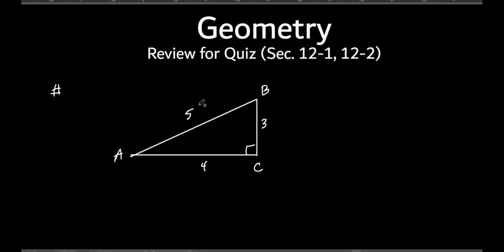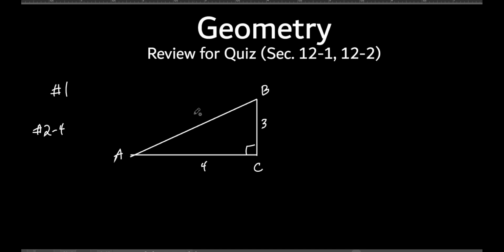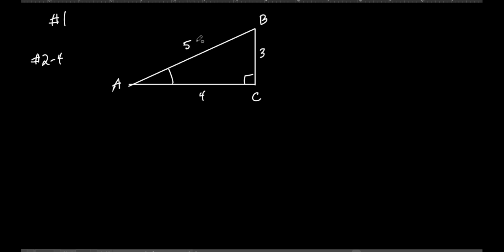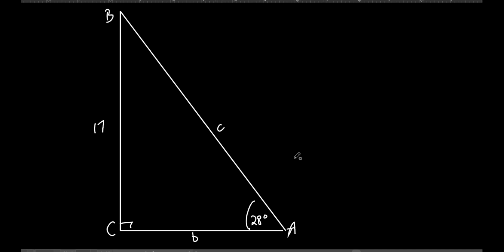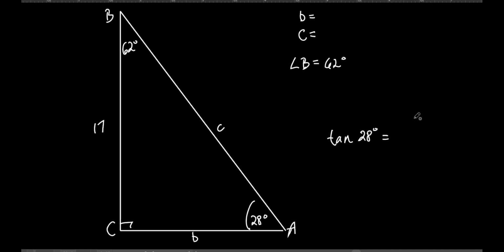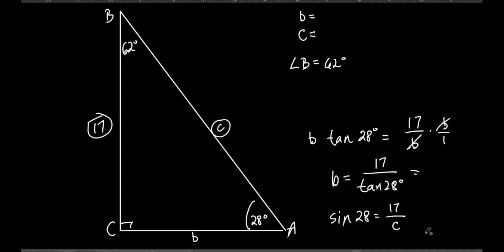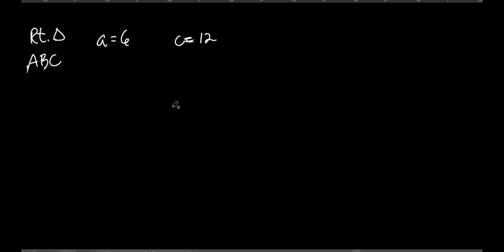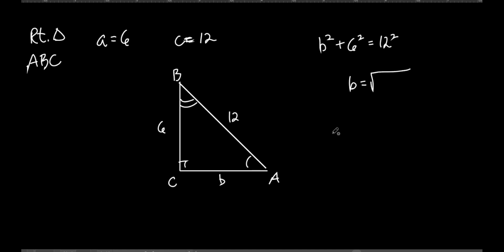Honors Geometry Review for Quiz (Sec. 12-1, 12-2)